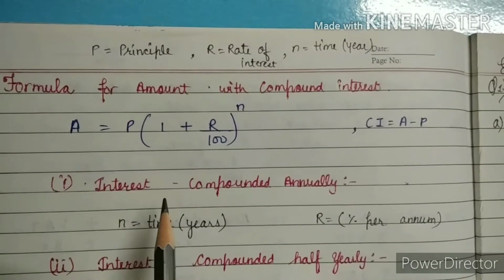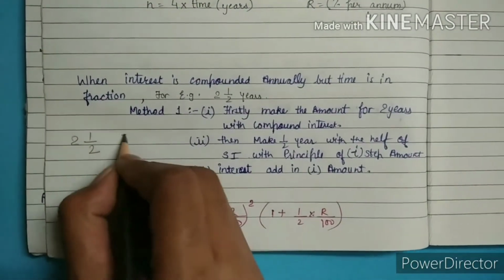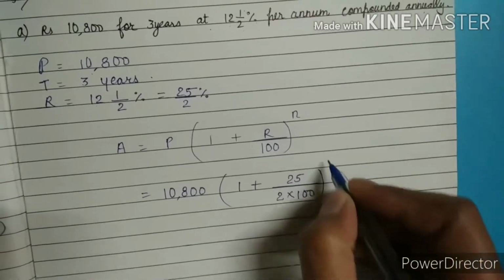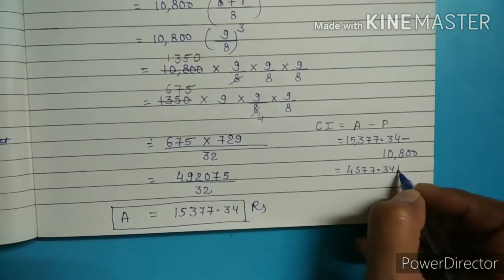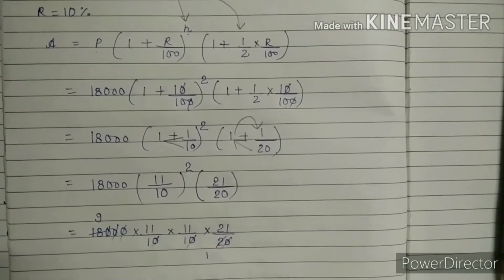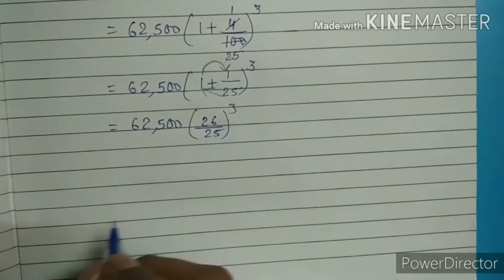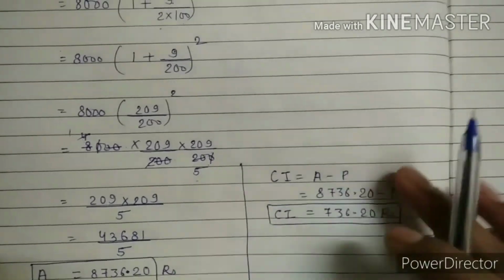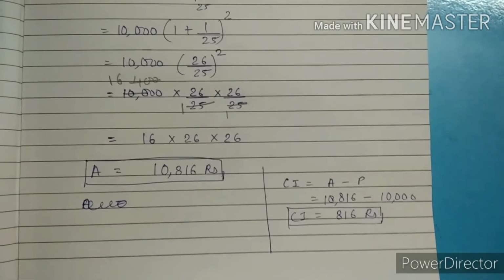Mathematics/Class-8/Chapter- 8/Comparing Quantities/Exercise 8.1/Solution of Q 1 ( a, b, c, d, e)